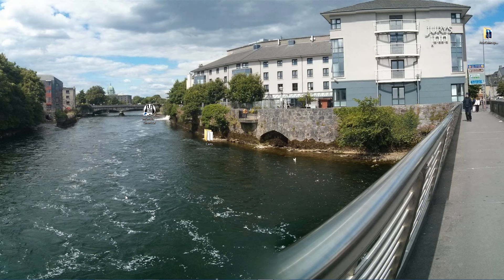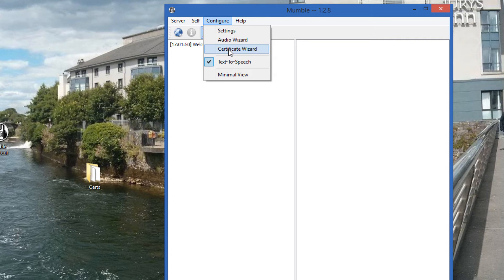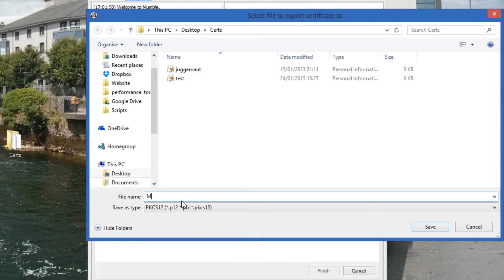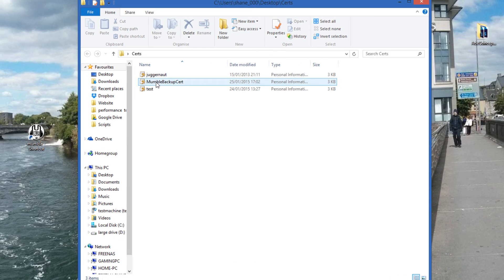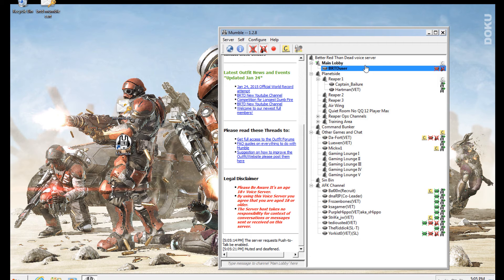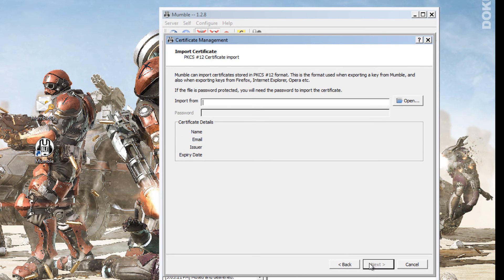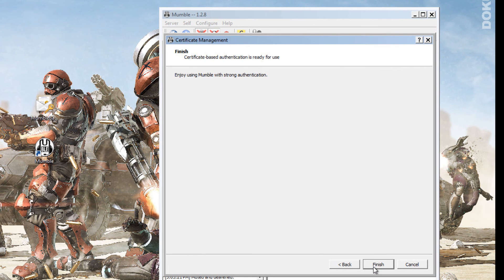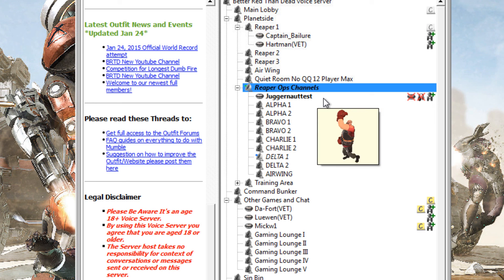How to export or import your mumble Certificate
How to guide on backup your mumble certificate and import it on another PC.